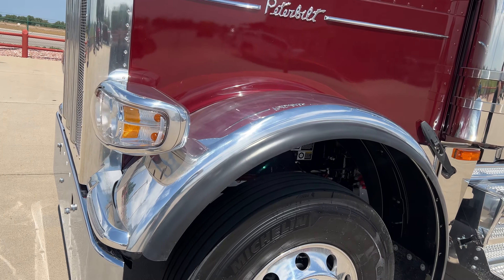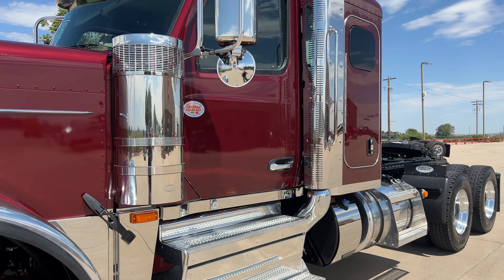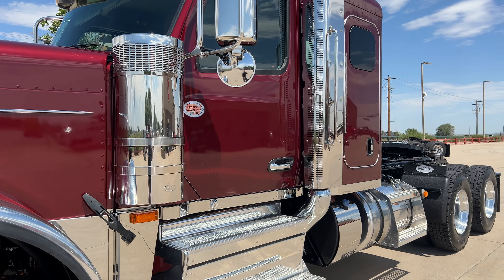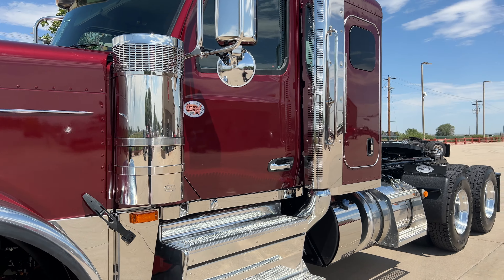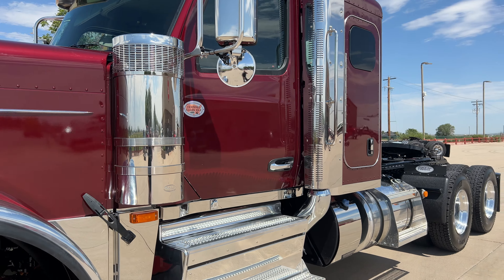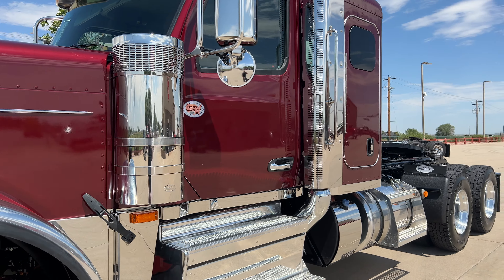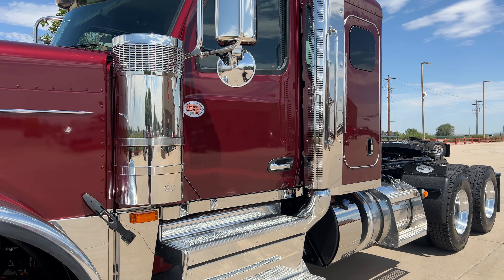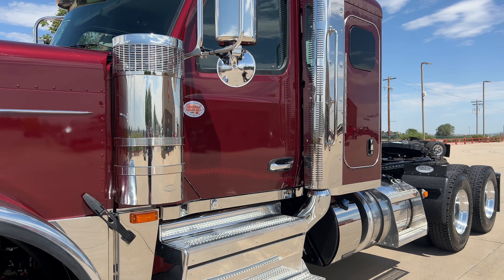18 speed Automatic! Heavy(ish) Haul - 2025 Peterbilt 589 Legendary package 44" Flat Top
2025 Peterbilt 589 LEGENDARY Package, Cummins X15, 605HP, 2050TQ, Eaton Endurant XDPro 18 speed automated transmission, 3:42 gears, Peterbilt air-trac suspension, 44" flat top sleeper (Coffin Sleeper), dual SS stacks (functional), 14,600lb. steer axle, 46,000 rear axles, full lockers, HD air slide 5th wheel,